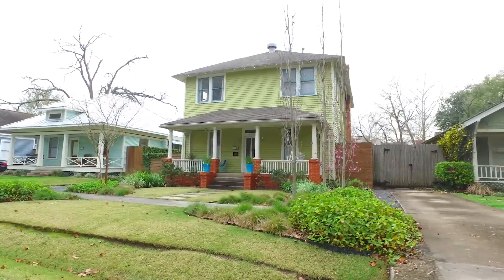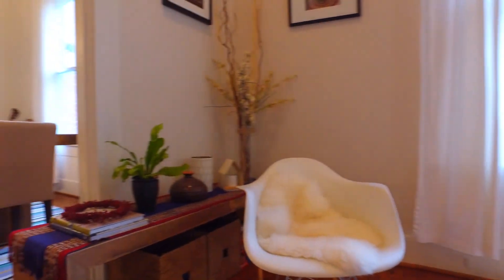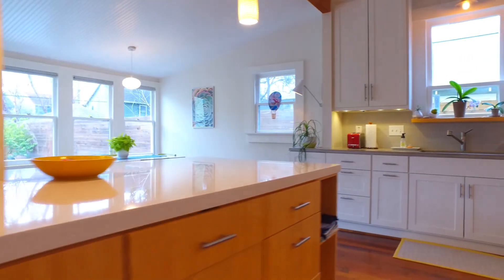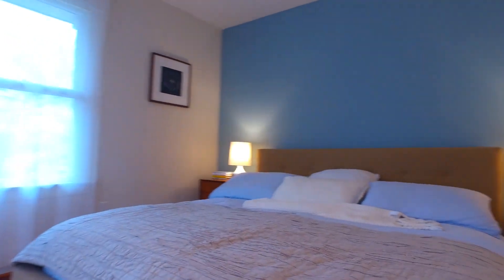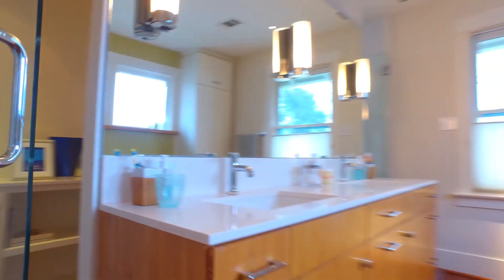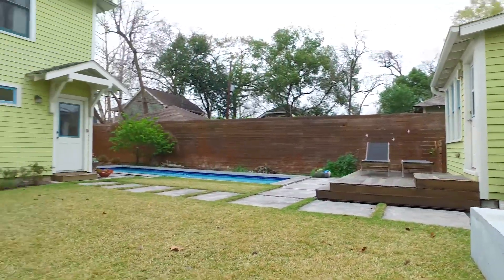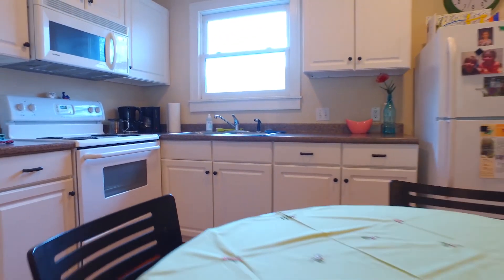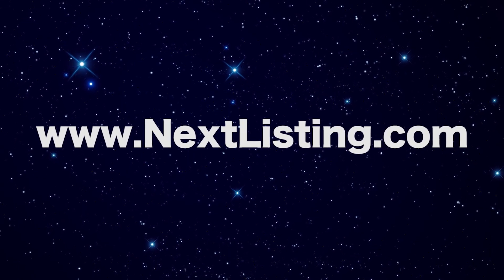933 Allston St, Houston, TX 77008 With Voice Over